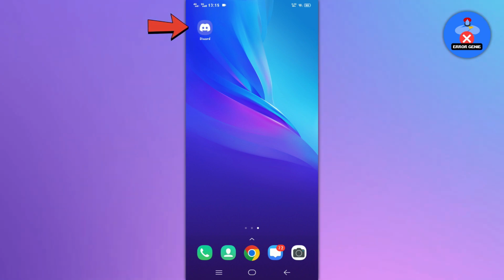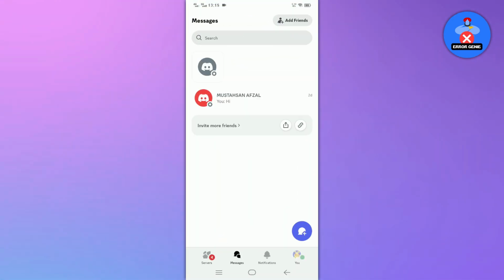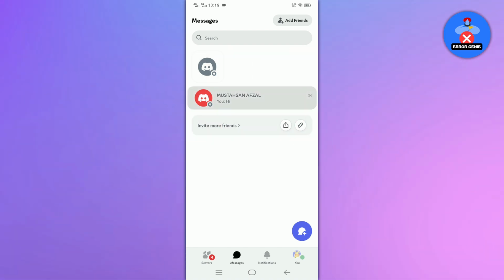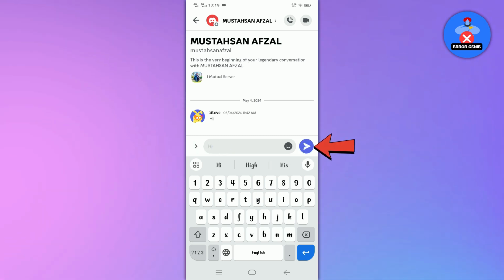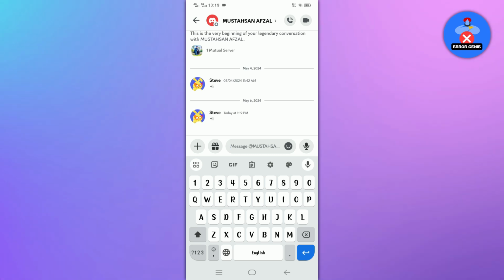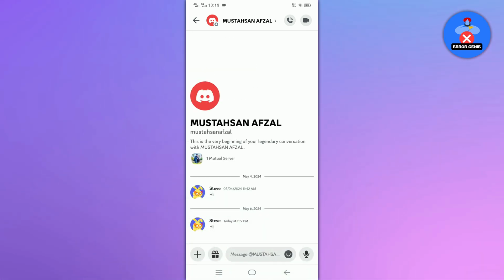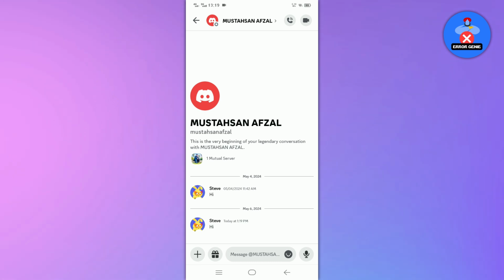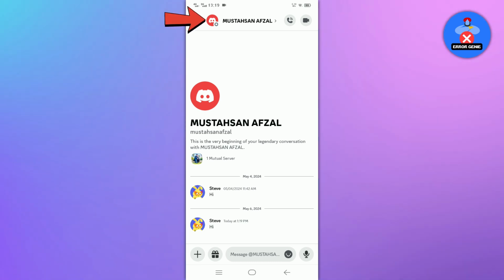How To See If Someone Read Your Message On Discord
How To See If Someone Read Your Message On Discord. Hello, everyone! Welcome back to another quick tutorial! In this video, we will learn how to check if someone has read your message on discord.

Here are the simple steps:

Open the Discord app on your mobile device.

Navigate to the “Messages tab” by tapping on the message icon located at the bottom of the screen.

Here, you will see profiles of different people. Choose anyone you want to chat with.

Now, type a message to send to the person and tap on the send button next to the message box.

If they are online on Discord, it means they know you sent a message to them and they might read this message.

If you want to know whether they are online or not, simply look at their profile picture located at the top of the screen.

If you see a green mobile or circle icon with the profile picture, it means they are online.

If you see a yellow moon icon with the profile picture, it means they are offline.

Now you know how to check if someone has read your message on Discord.